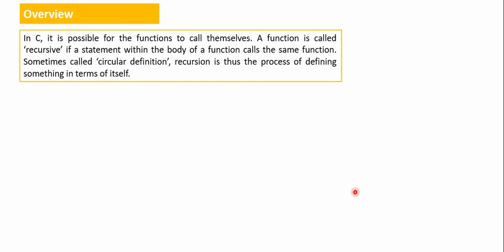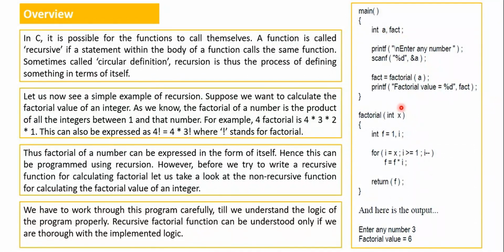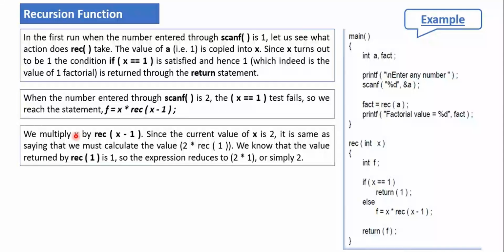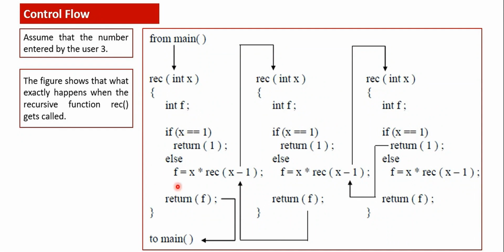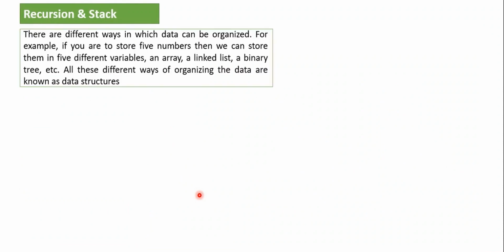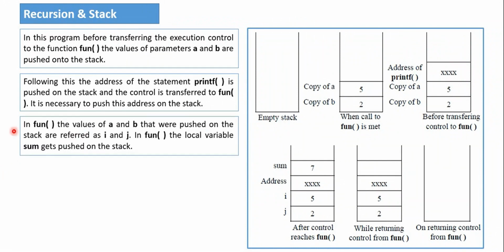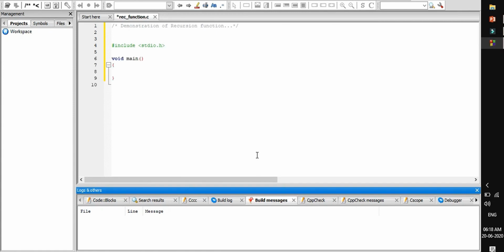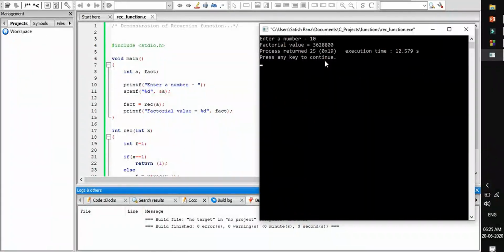Recursion vs Stack || Why Functions Call Themselves || English Tutorial - 17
Recursion and Function || Recursion and Stack || English Tutorial - 17

Functions Overview || Definition || Declaration || Calling || English Tutorial - 16